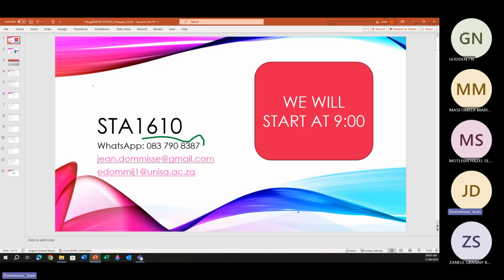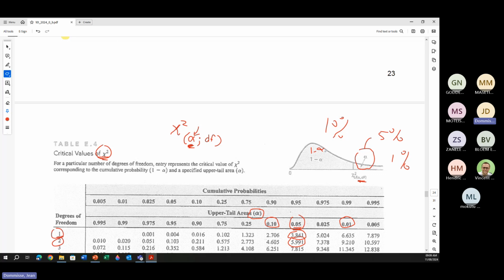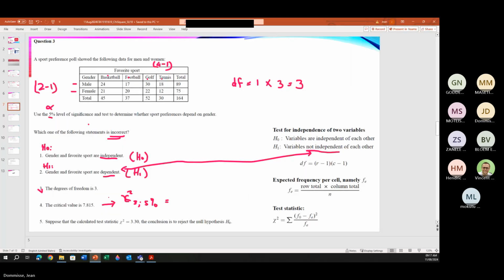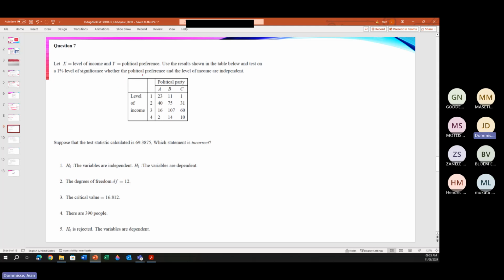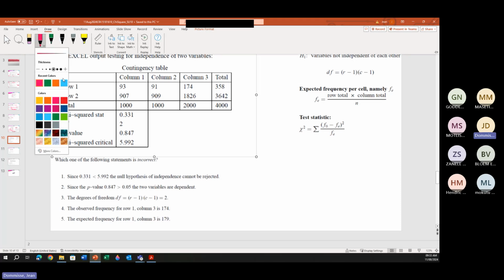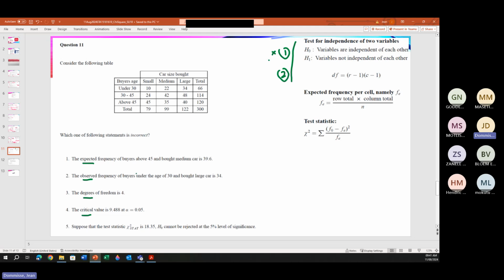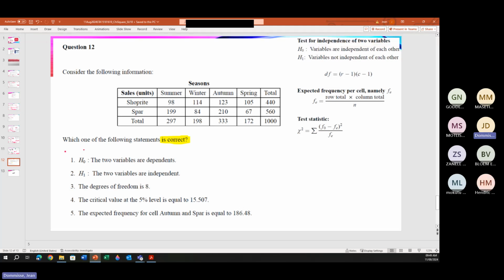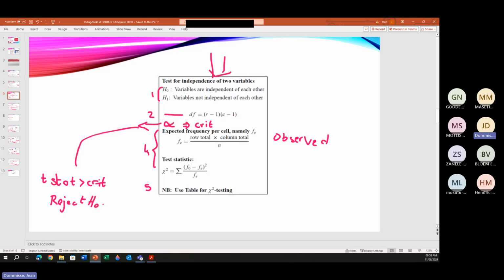Recap of STA1610 SU10 on Chi-square - Introduction to Statistics e Tutor Sessions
Test of independence of two variables